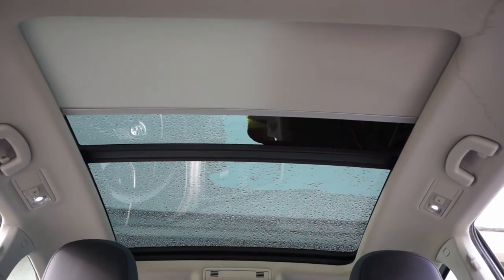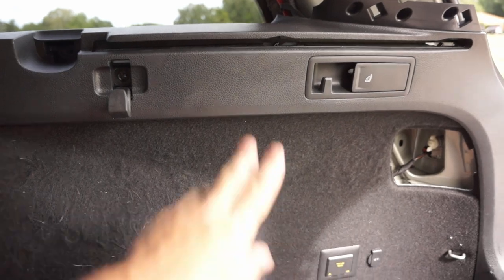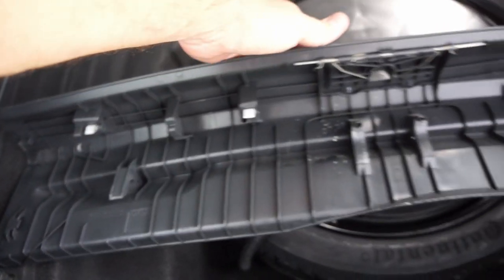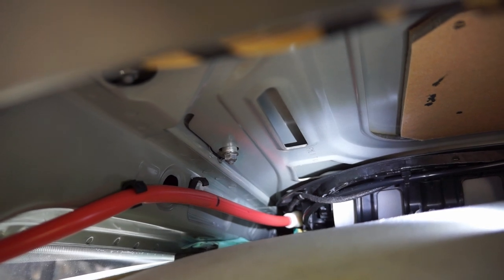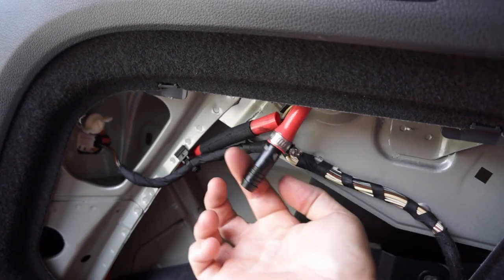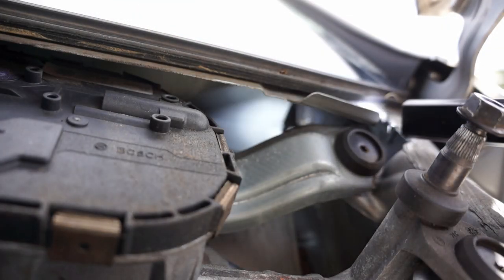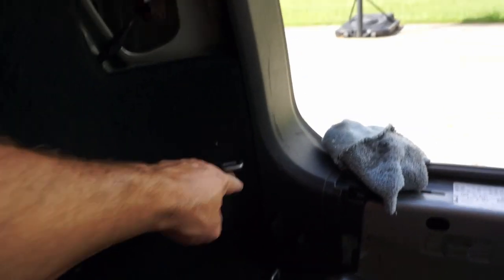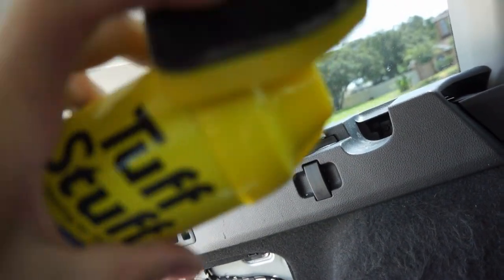2017 VW Sportwagen Panoramic Roof Drain Fix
** Update 27Aug2023 ** - You may be entitled to a free repair via a VW Service Center.  There is currently a class-action lawsuit, Gjonbalaj v. Volkswagen Group of America.  Before proceeding with service yourself, check the to see if your vehicle may be covered by the extended warranty.  If you do the work yourself you will likely forfeit your ability to claim reimbursement for parts/labor performed.  For those that have already performed the service themselves, sorry, I'm not sure there is anything you can do to claim reimbursement for your time/labor.

The VW Sportwagen Panoramic Roof may look nice but it is prone to clogging and leaking.  There is a TSB 60 18 03 October 2, 2018 so check with your dealer to see if you are eligible for a free fix from the dealership.  In this video I will show you how to access the drain lines and drain holes and check to see if they are clogged.  Also some tips are provided to avoid this issue in the future.